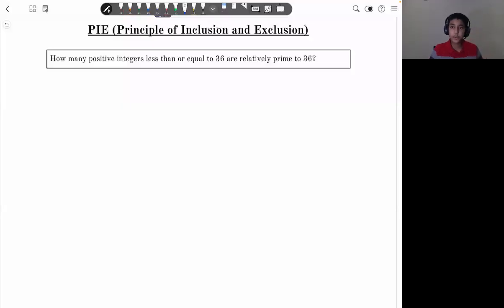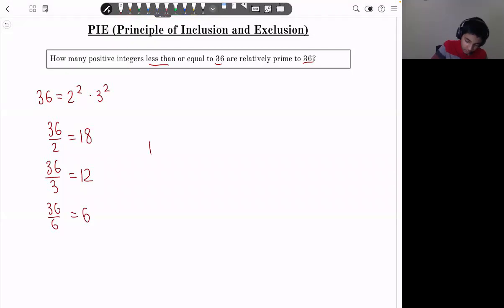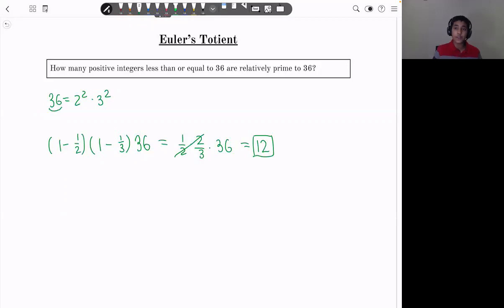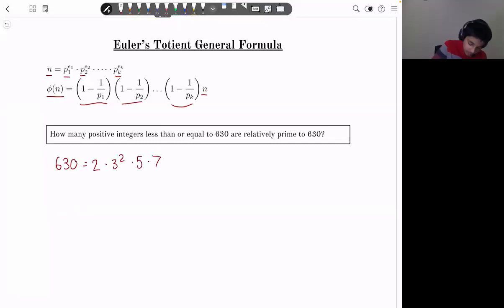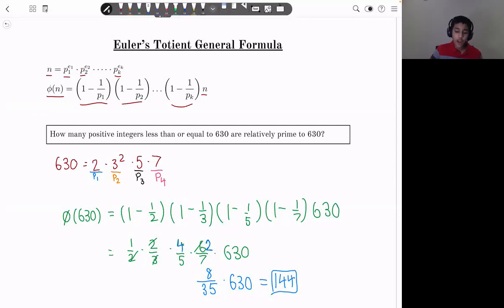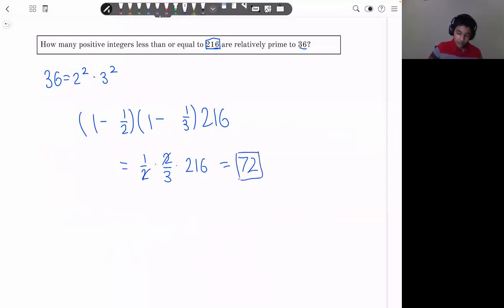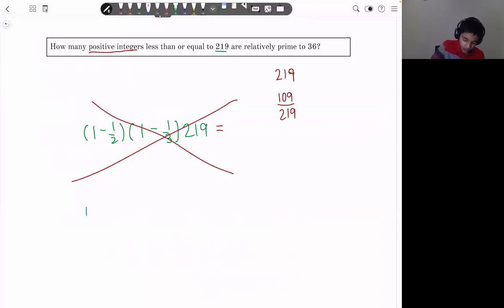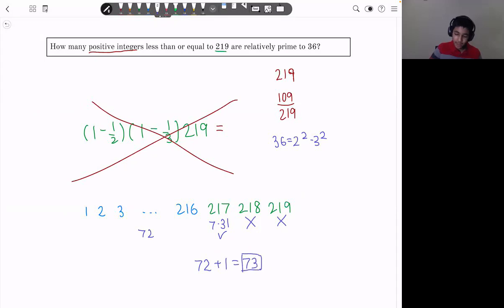Euler's Totient Function and more!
In this video, we will explore how to solve problems that ask for the number of integers less than or equal to n that are relatively prime to n (and more!) by just multiplying a few numbers!

Hope you enjoyed this video and found it useful!